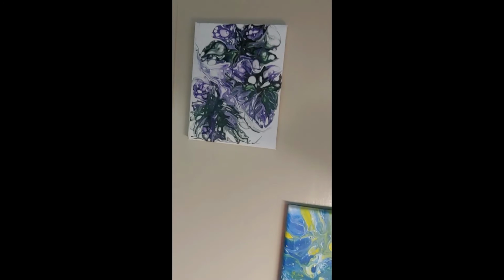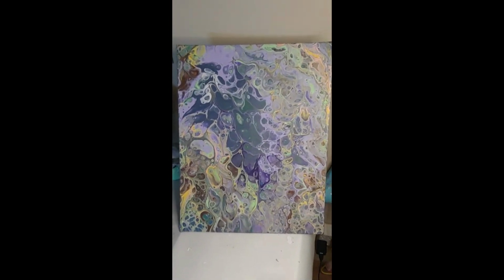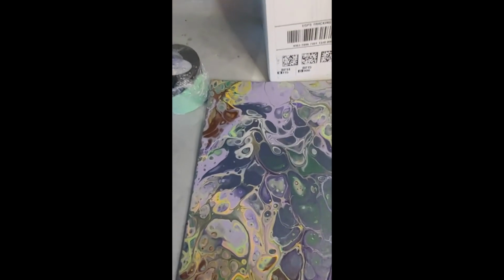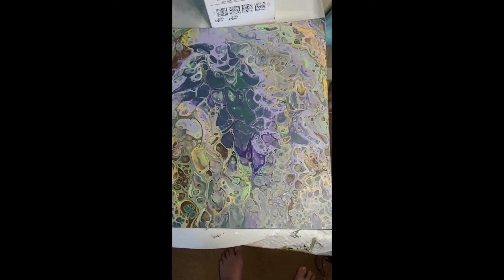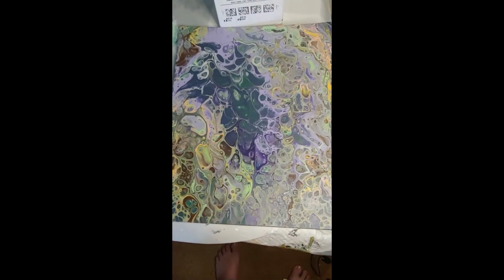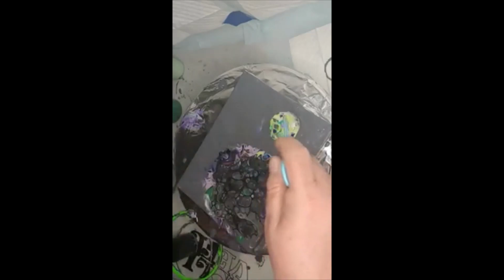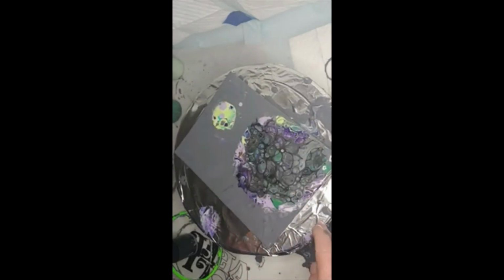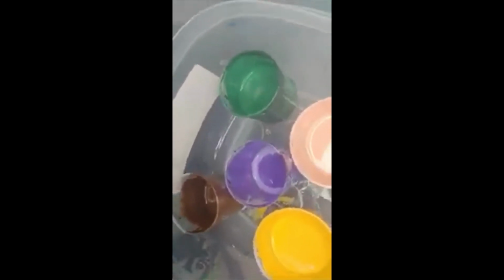(41)Attempt @ Olga Soby Planet using 3D printed Isolation Rings by SpontaneousBryan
Aloha kakou!  Today, I am attempting a planet pour inspired by Olga Soby's video using isolation rings I got on Etsy from SpontaneousBryan (on vacay right now) I truly appreciate all the support.   A hui hou (until next meeting). Aloha!

Mahalo,
~Helen

canvas
Base: saved misc drippings
Colors:  Pearl white,  dioxazine purple, custom green w/ black, custom lavender, custom brown, custom light green,  aqua

CHAPTERS:
00:00-01:49  Dry results from Video #45
01:50-06:08  Intro, New toy,,flood canvas, ramblings and an OOPS
06:09-08:59  Planet placement, pouring and another OOPS
09:00-10:53  Second planet placement and pouring
10:54-11:52 Slight tilting and dog convo
11:53-16:57  Adding rings and attempting a planet swipe
16:58-17:45  Reflections, notes to self
17:46-20:03  Fiddle dee dees
20:04-22:30  Wrap up and another dog convo and tip
22:31-23:37  TADA  lol  A hui hou (until we meet again)

Tripod w/ Light Ring